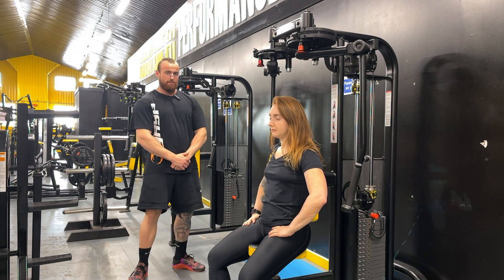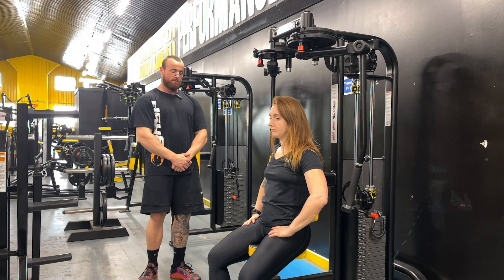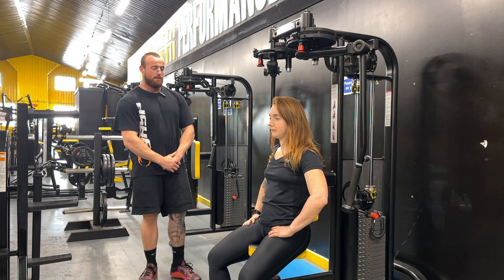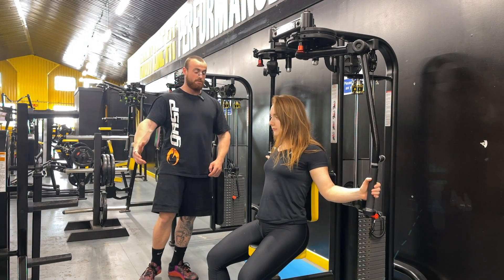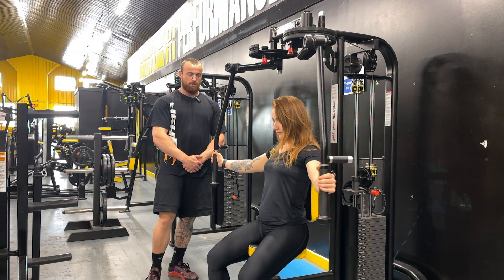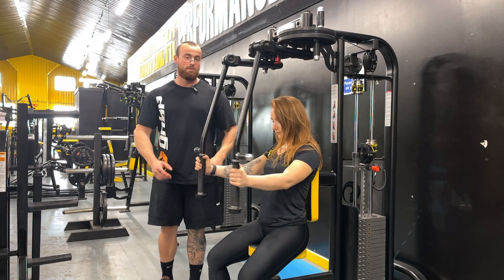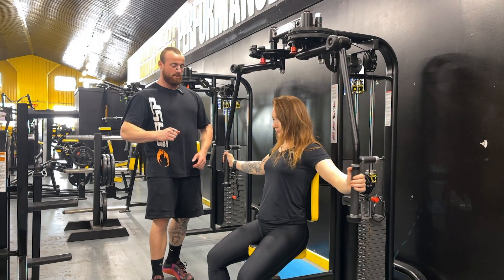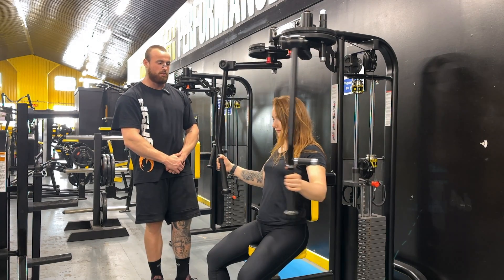Machine Fly / Pec Dec